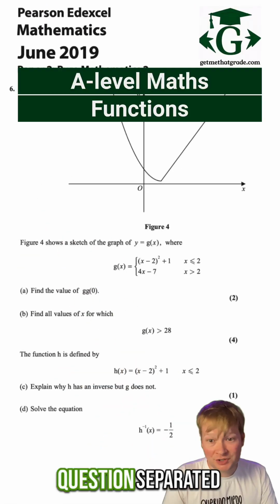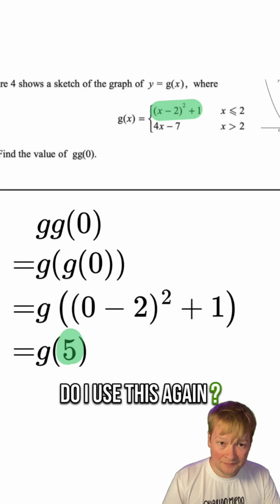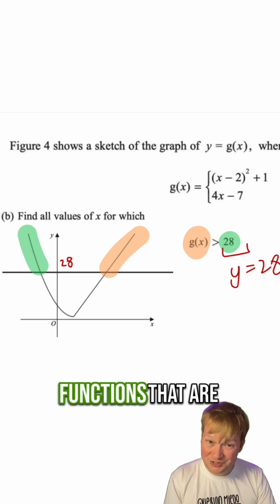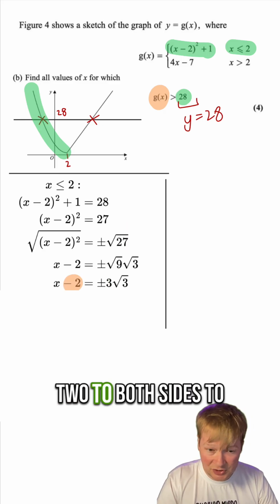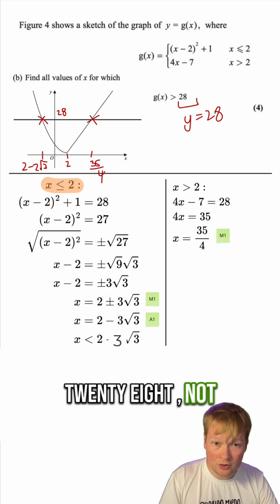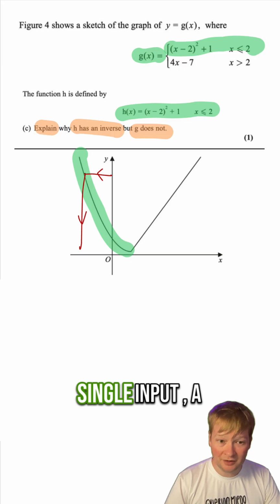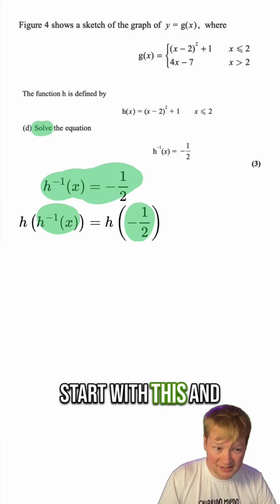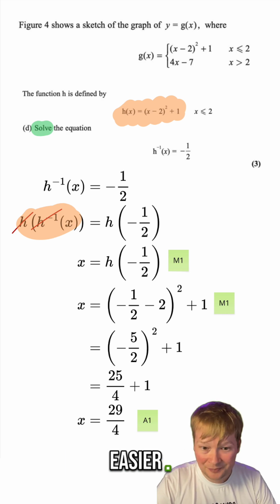IAL P2 Q6 Piecewise and Inverse Functions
Think inverse functions are straightforward until the function is piecewise? This IAL P2 question is a strong example of how functions can become much more demanding when domains, inequalities, composites, and one-to-one restrictions all appear together.

In this video, we work through Pearson Edexcel International A-level Mathematics Pure Mathematics 2, Question 6, step by step. We look at how to handle piecewise functions, form composite functions, solve the inequalities involved, and decide when an inverse function is valid.

This is excellent practice for A-level Maths students because the question separates students who only know the notation from those who really understand what functions are doing. You need to track the domain carefully, recognise many-to-one versus one-to-one behaviour, and present your reasoning clearly.

A really useful revision example for anyone preparing for IAL P2 and wanting more confidence with piecewise functions, inverse functions, composite functions, and harder function questions.